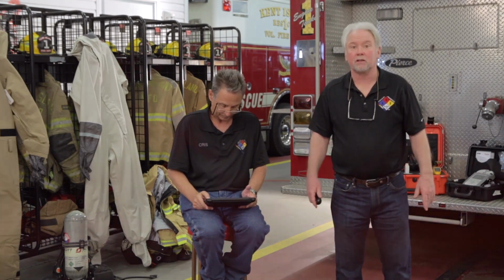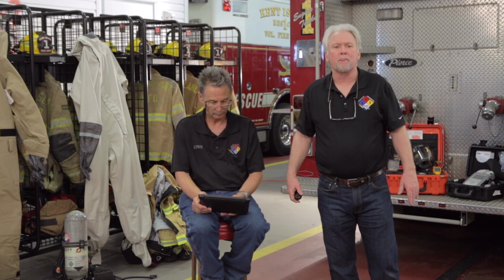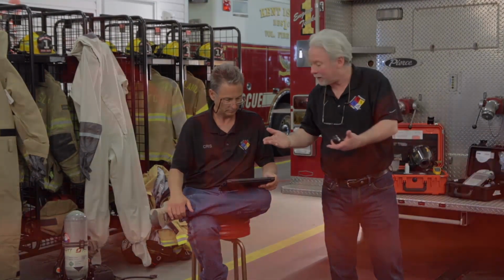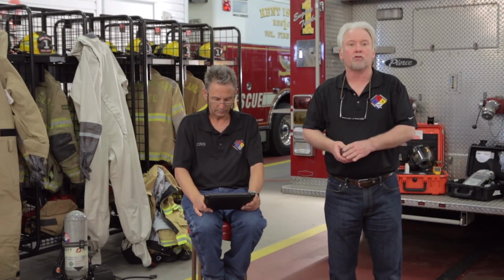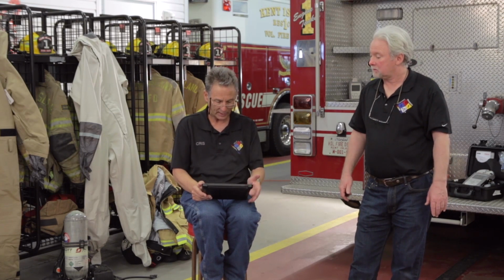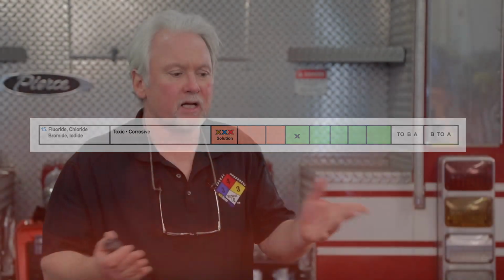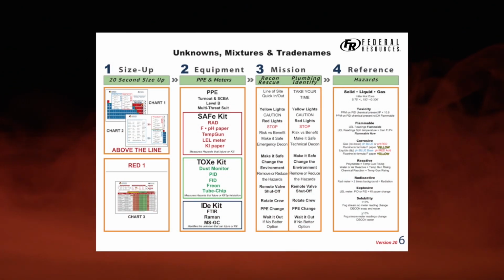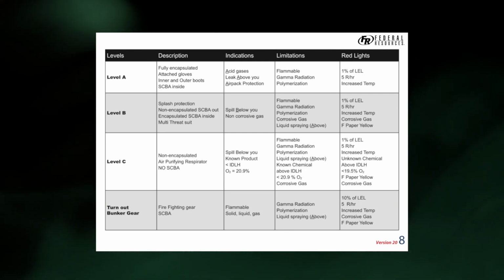Chemical of the Month - HazMatIQ Version 20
Chemical of the Month Returns with an all new COTM series and the biggest update since HazMatIQ was created!

Cris Aguirre and Joe Gorman discuss the latest HazMatIQ System Playbook, Version 20, and detail all the changes to the charts to help you better assess a threat faster than before.

HazMatIQ v20 Chart Updates

+ New HazMatIQ Charts
- Expanded Mission Driven PPE Guidance
- Flow Chart for Unknowns

+ Above- & Below-the-Line Chemical Families

+ Below-the-Line First Names

+ Homemade Explosive HME Threat Updates

+ Ammonium Nitrate Lessons Learned

+ Yellow Lights Introduction & Red Light Updates for Risk-Based Response

+ HazMatIQ Research Forms for Knowns & Unknowns

+ Test Paper Guidance Updates Including pH, F & KI

+ Dust Explosion Hazards Including MEC

+ And Many More Updates Based on Student & Instructor Feedback